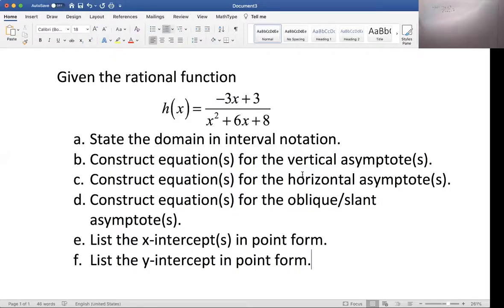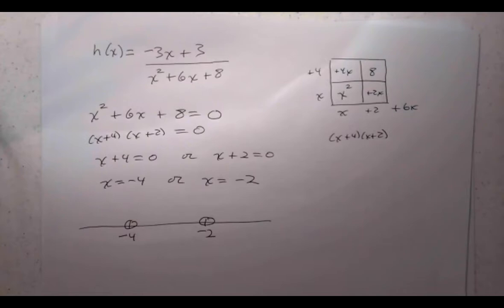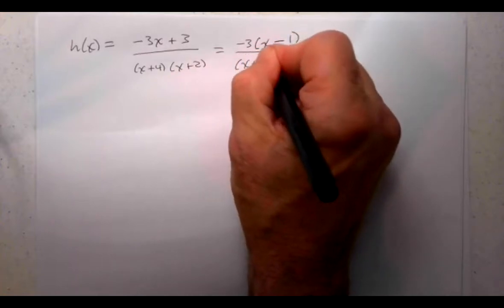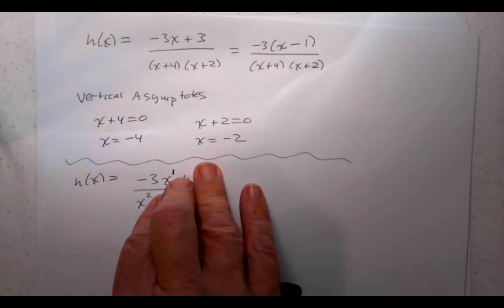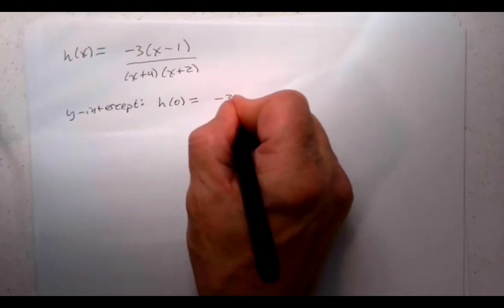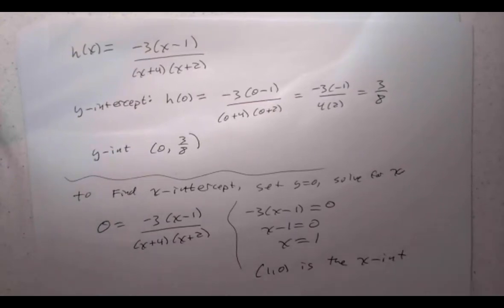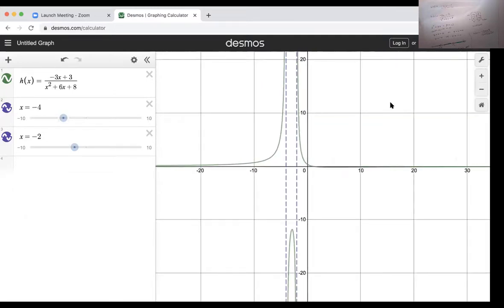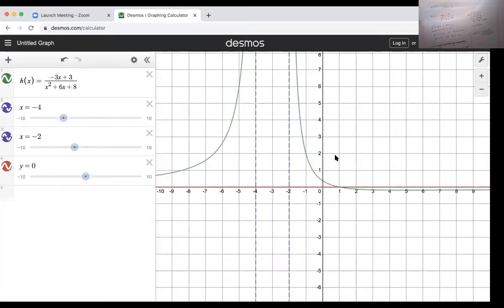MAC1105 T3R 8